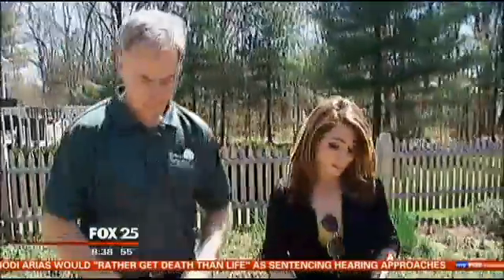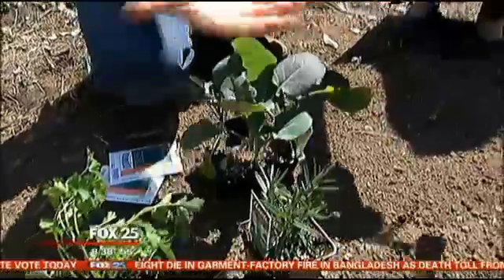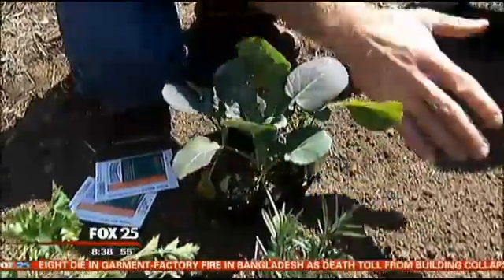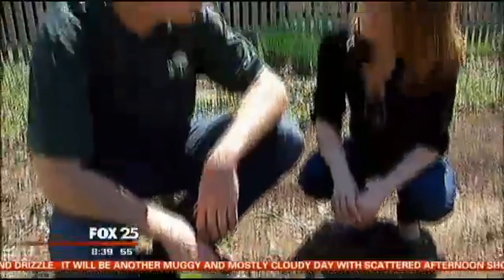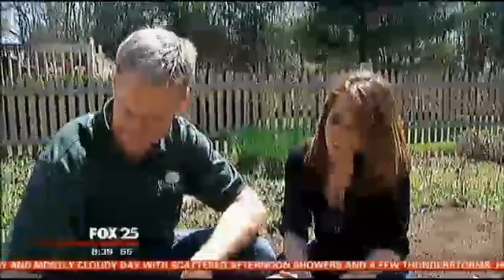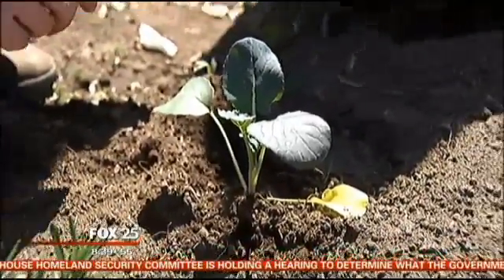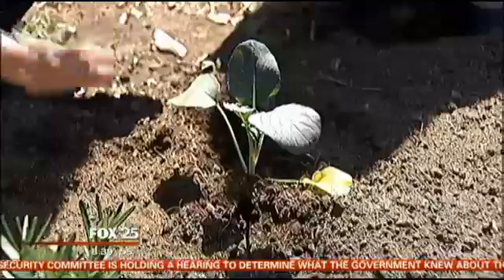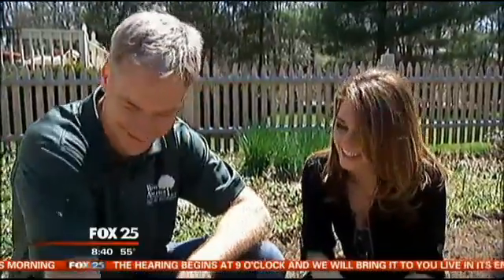Garden Variety Vegetable Gardening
Peter Mezitt, President of Weston Nurseries, takes us to his own vegetable garden for tips on planting vegetables this season.  Enjoy fresh food, save money and get your kids involved!